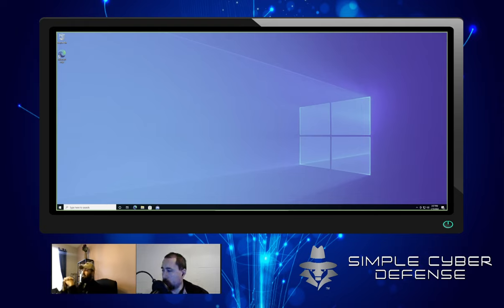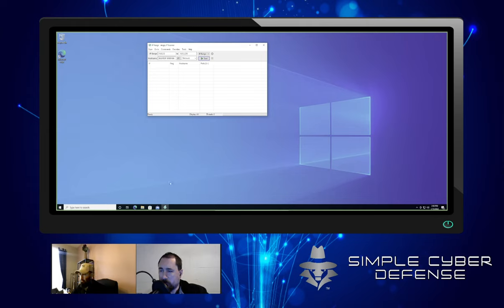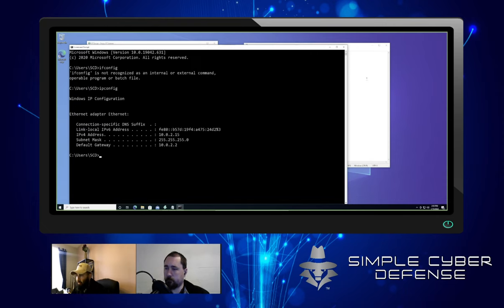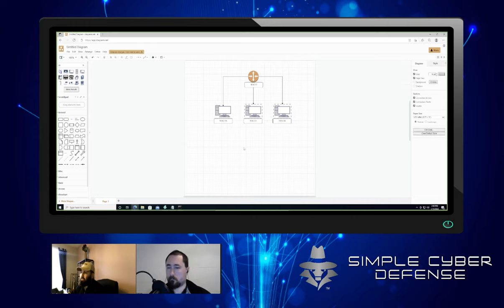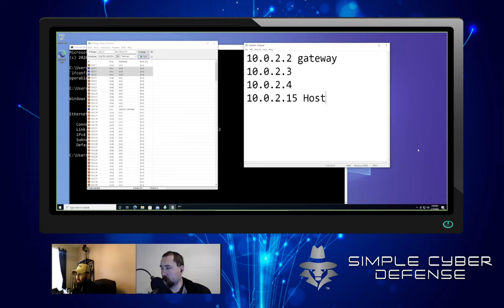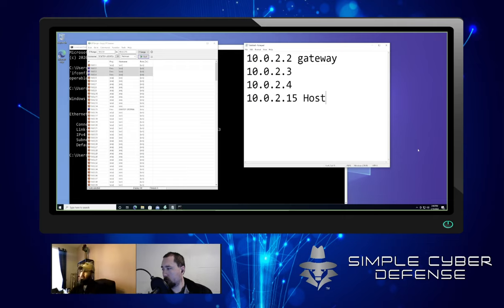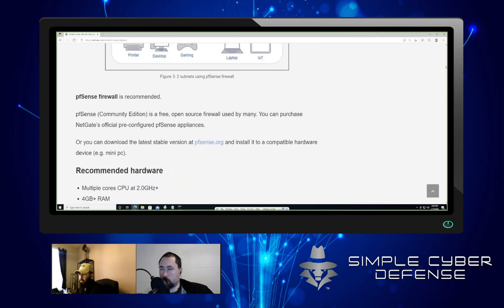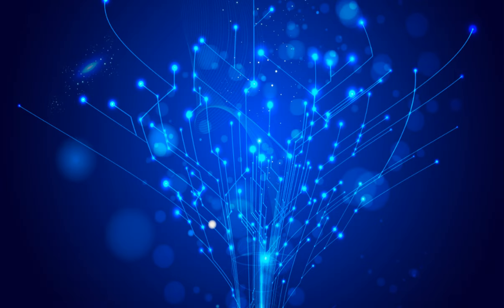Home Network Setup for Beginners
Simple Cyber Defense Season 3 Episode 2

In this episode we go over the basics to home network security. How to scan your network for devices, diagram your home network, and use pfSense to create subnets.

Links:
Command Prompt Command for identifying your IP address: ipconfig
nmap scan command to scan your network: nmap -v -sn (IP Address)

Time Stamps:
00:00 Intro
01:00 Network basics
04:15 Scanning with Angry IP Scanner
07:03 Identifying active devices on your network
11:34 Creating a diagram of your home network
14:53 Home router example
15:55 Guest network example
18:25 pfSense network example
22:00 nmap example
23:25 Subnetting with pfSense
29:05 UPnP and firewall tool examples
31:50 Outro